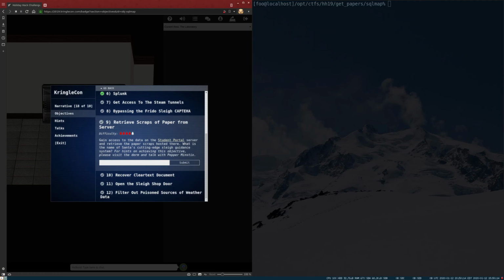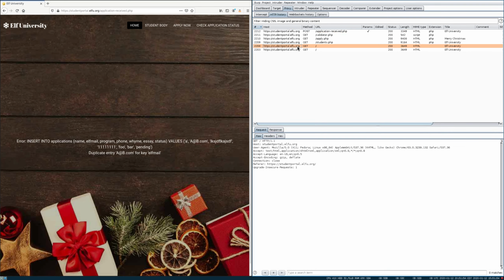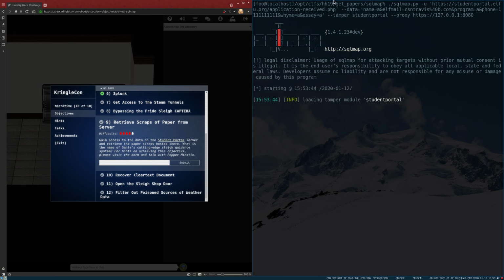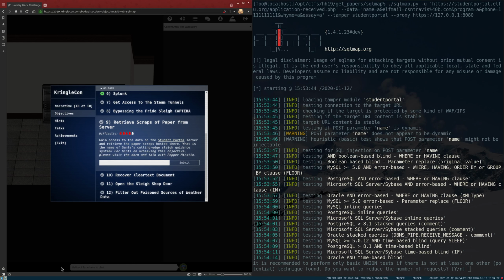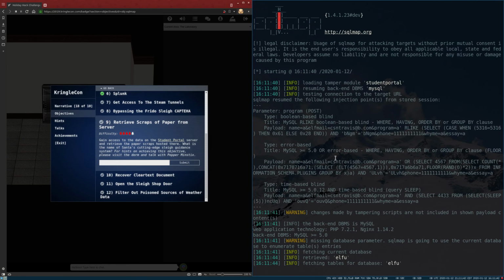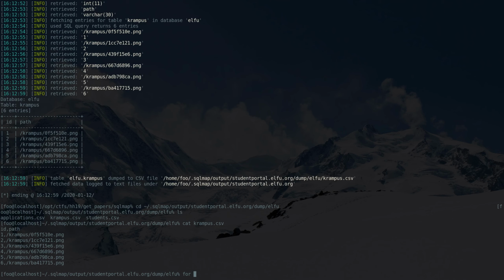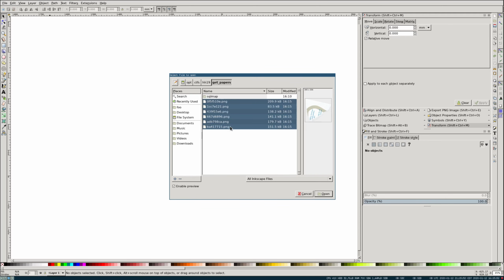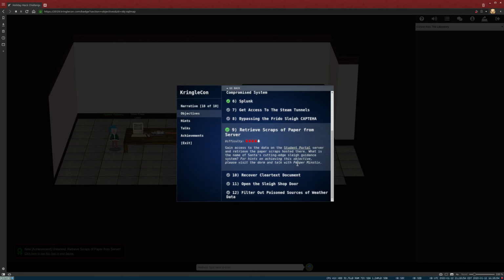Holiday Hack 2019: Retrieve Scraps of Paper from Server